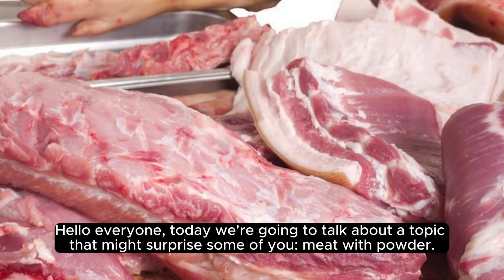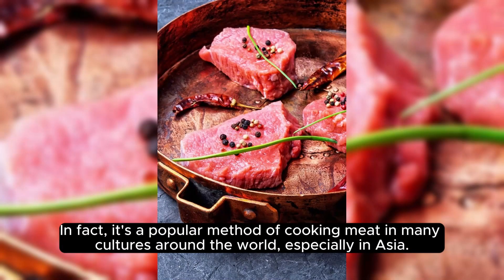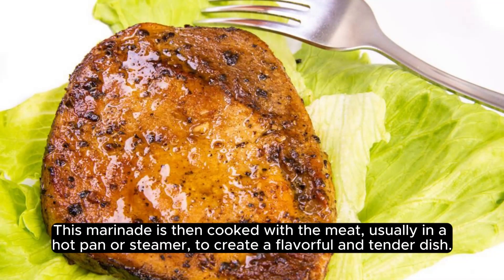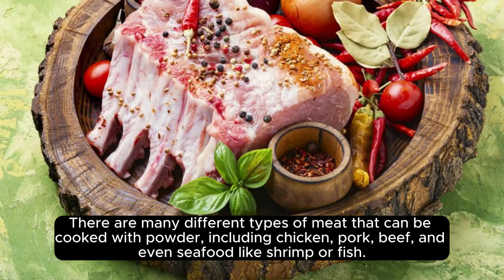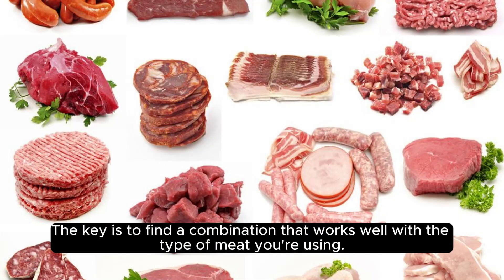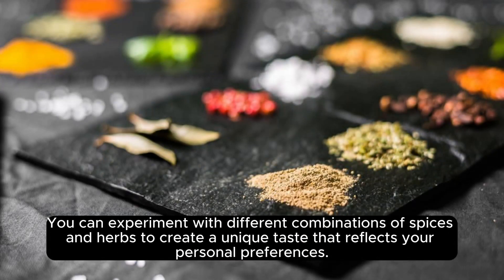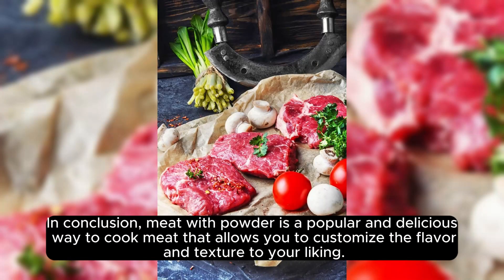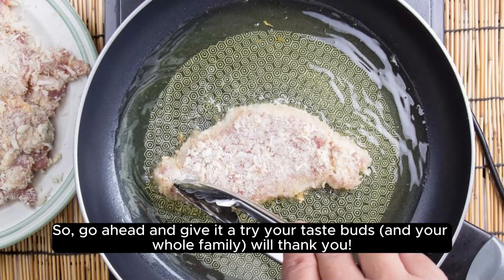Meat with powder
This video contains meat and power